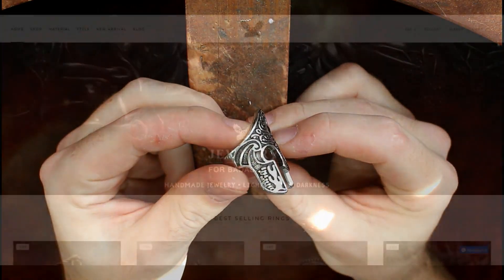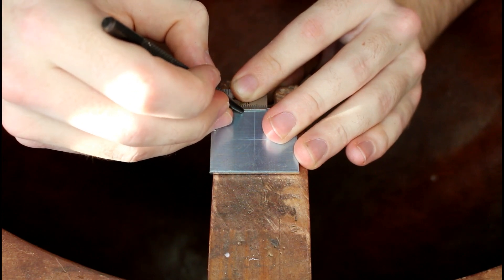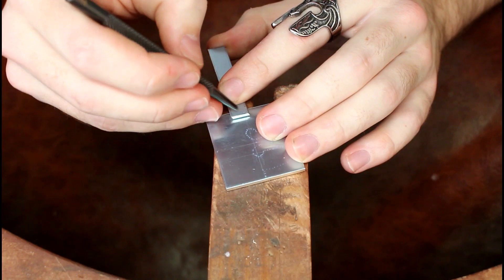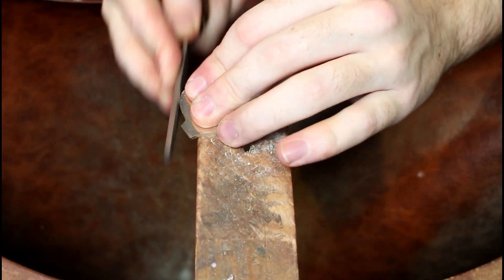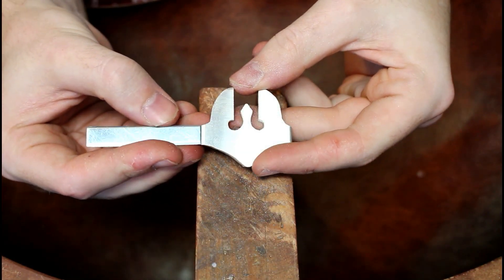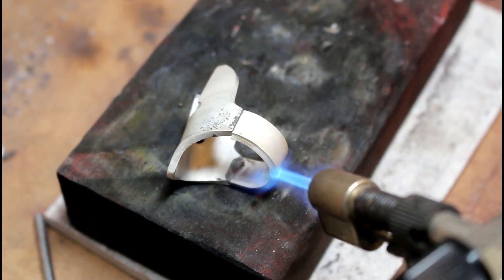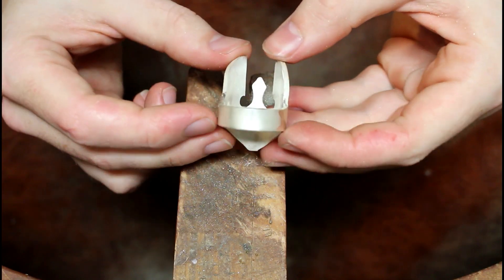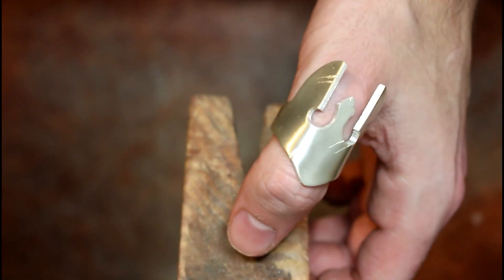HOW TO MAKE A SOLID SILVER SPARTAN RING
So in this video I'm working with the company GTHIC who have sent me a spartan styled ring and have asked me to make one of my own, and here are the results.
(code is valid for 2 months)

My Etsy